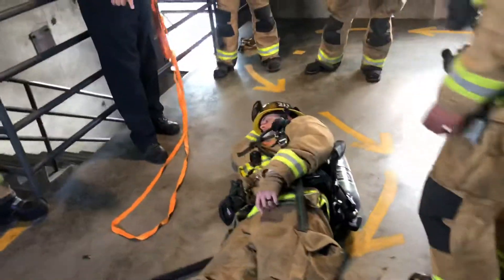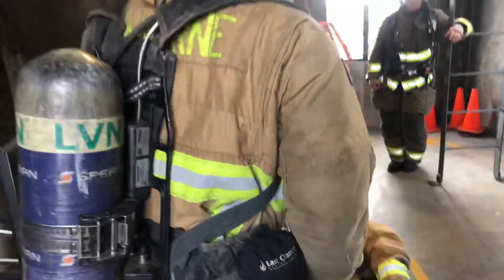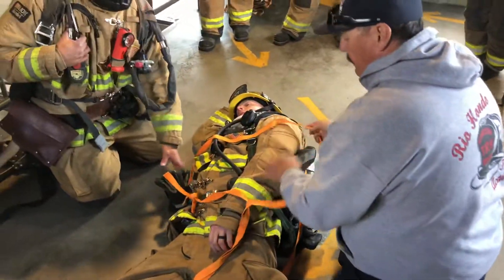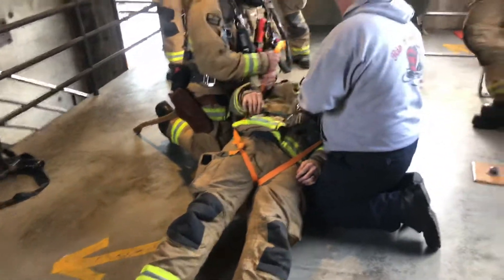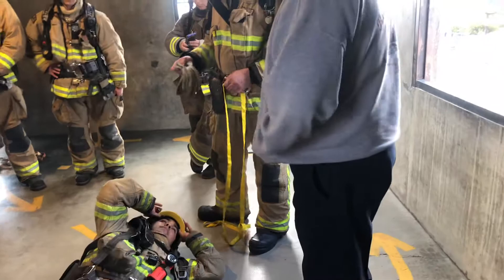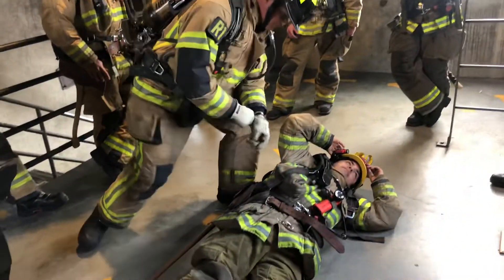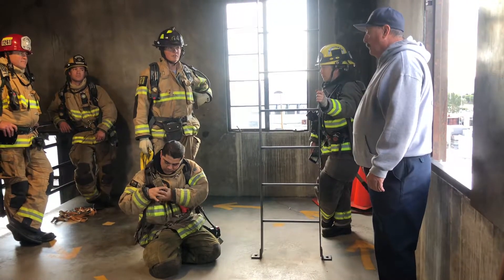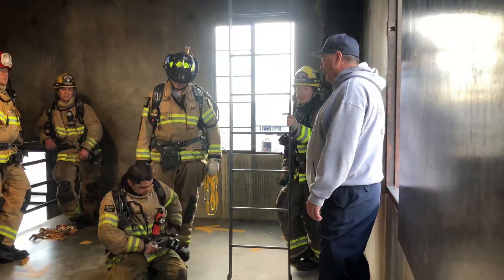Truck Academy 2020